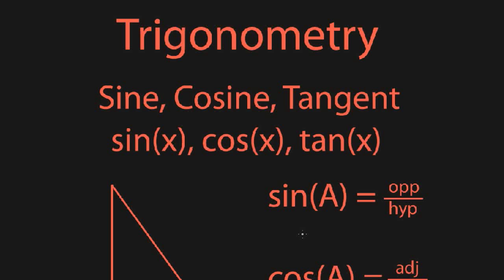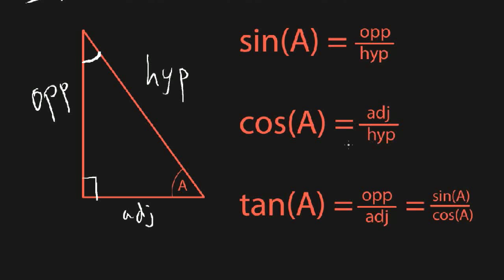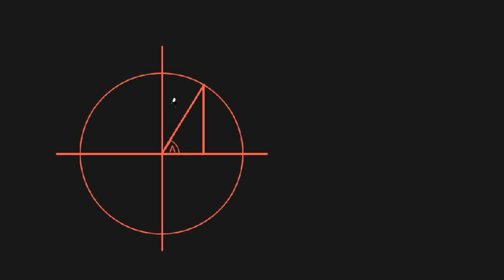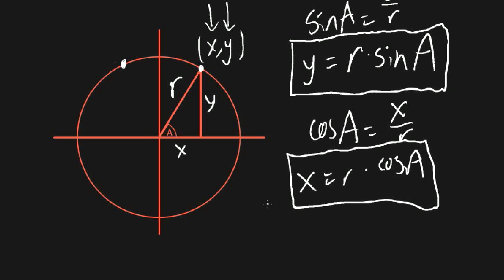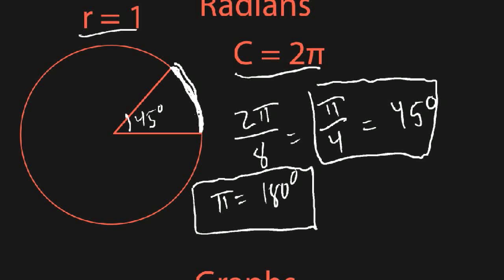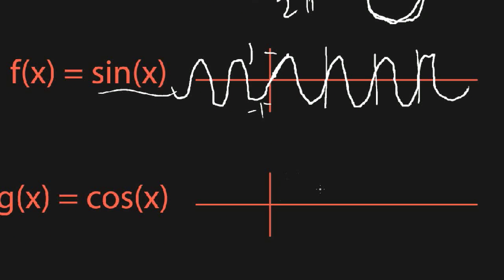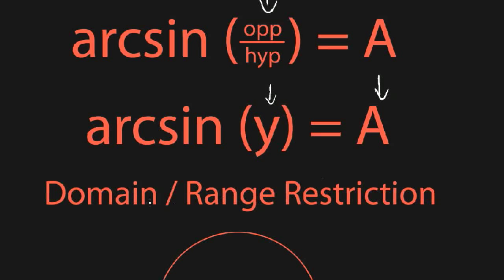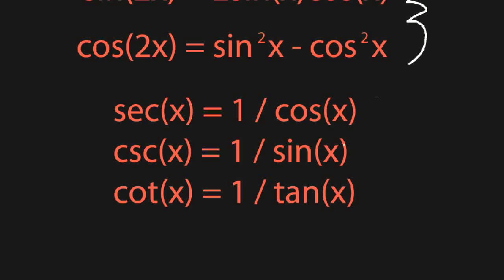PCRC: Trigonometric Functions and Identities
Trigonometry studies the measurement of triangles and introduces the famous functions sine, cosine, and tangent. In this video I'll provide the definitions for all three and a look at interpreting them, their graphs, and identities involving them.